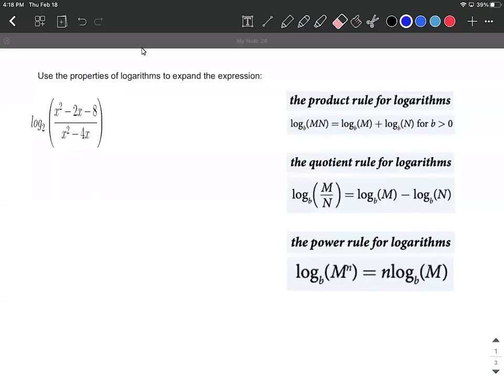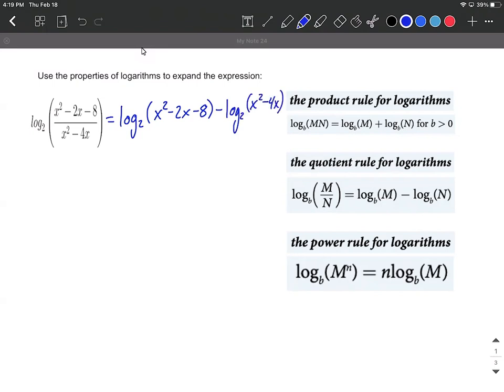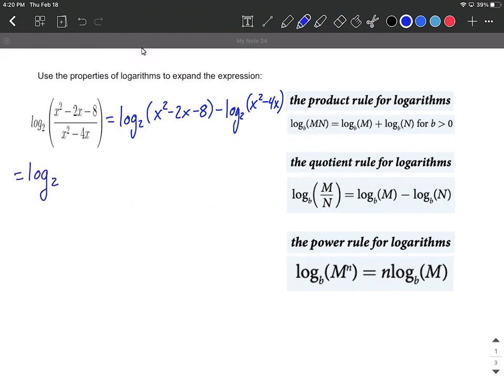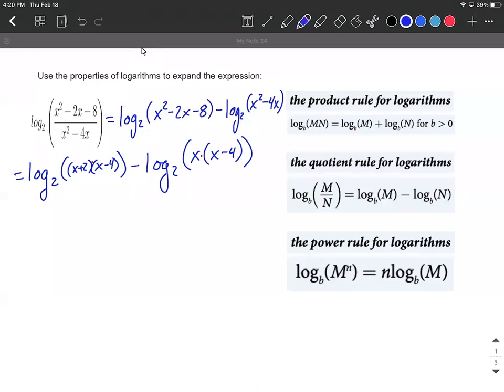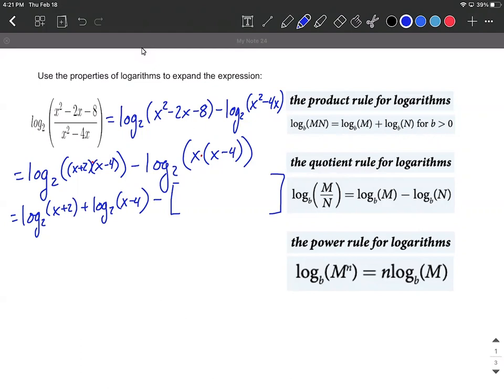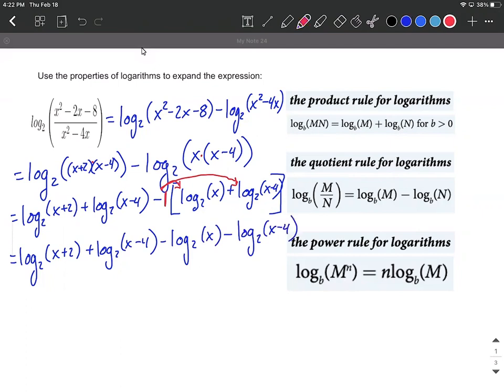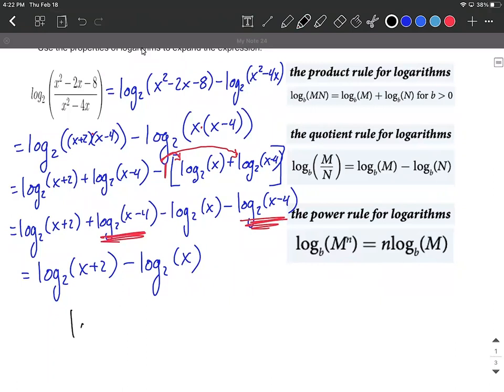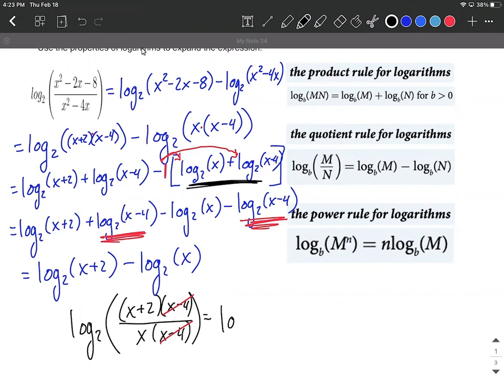Expand a logarithmic expression using the quotient, product, and power rules factoring is required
We use the quotient rule, product rule, and power rule to expand a logarithmic expression that also requires factoring of quadratics.